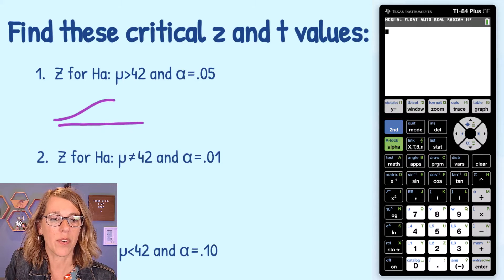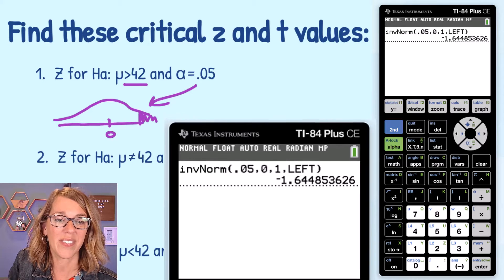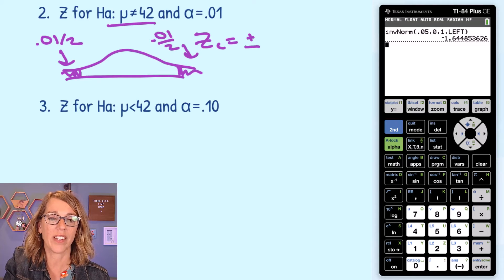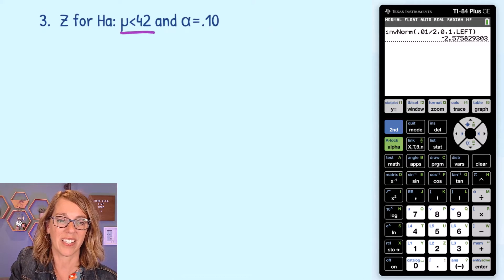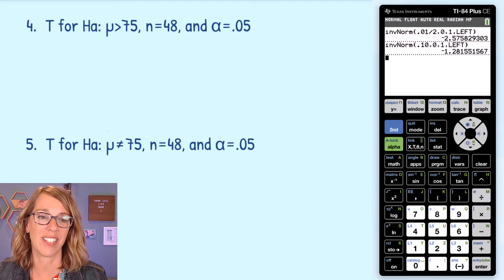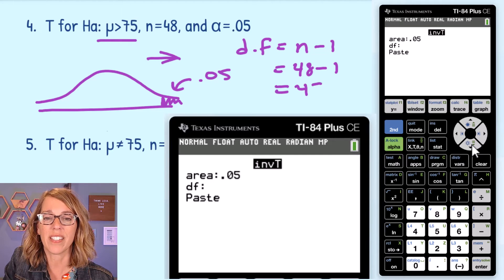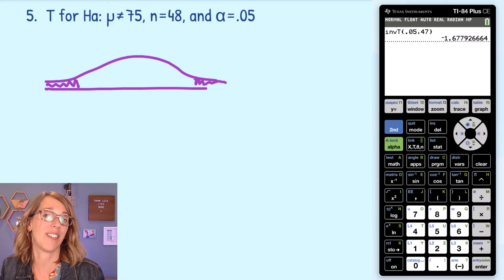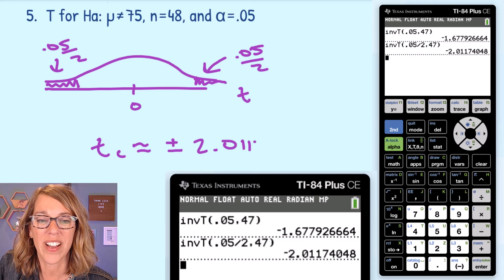Find Critical t and z With The TI 84 | Find Critical Values Without A Table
Use your TI 84 to find critical t and z values.  This is the easiest way to find critical values without a table.  I'll go through several examples of finding critical values for one tail and two tail tests using both invnorm and invt functions with the TI84.

⏰ *Time Stamps*
0:00 Critical Z with TI 84 Right Tail
1:20 Critical Z for Two Tails with TI 84
3:25 Critical T for Right Tail with TI 84
5:03 Critical T for Two Tails with TI 84